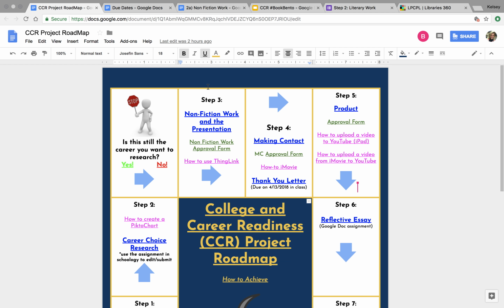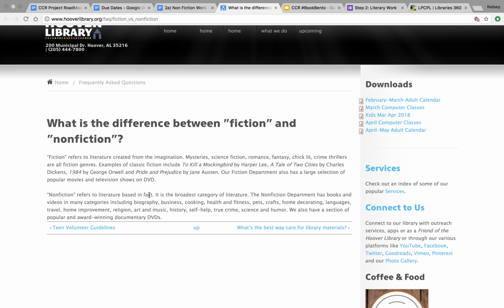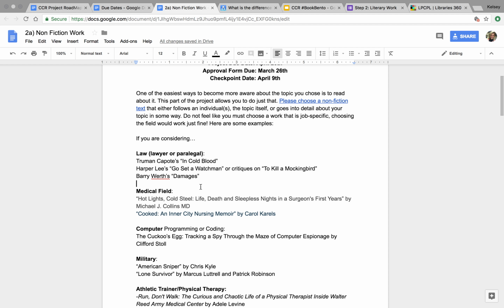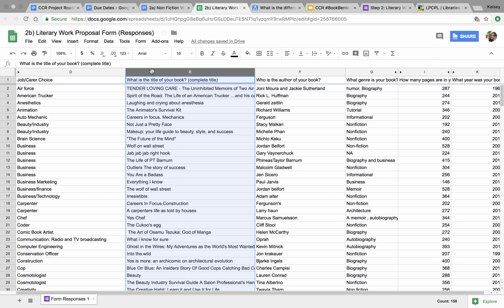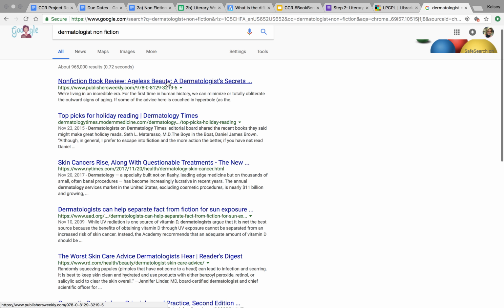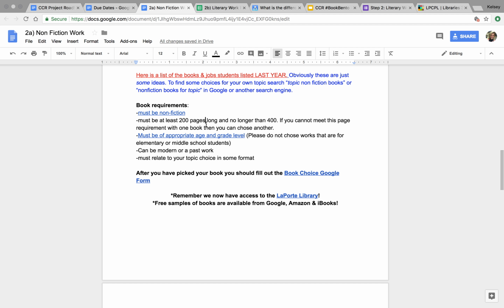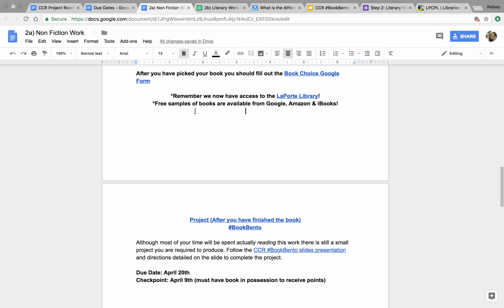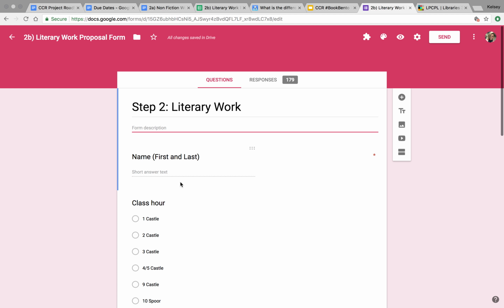3a) Non Fiction Work Instructions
Watch this before heading to the library or filling out the non-fiction approval form.